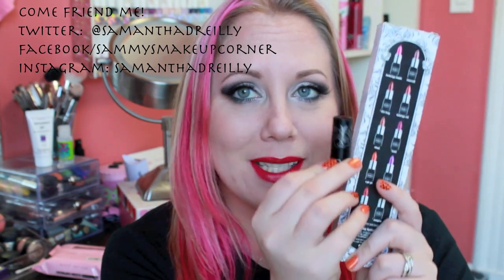KAT VON D: SPELLBINDING LIPSTICK SET - REVIEW AND LIP SWATCHES!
HOW TO FIND ME:
KEEK ME! @SamanthaDReilly

ALL PRODUCTS FEATURED WERE PURCHASED BY ME! THESE OPINIONS ARE MY OWN, THIS IS NOT A SPONSORED VIDEO XO

KAT VON D: SPELLBINDING LIPSTICK SET $39 SEPHORA